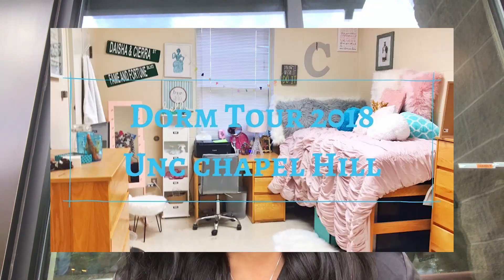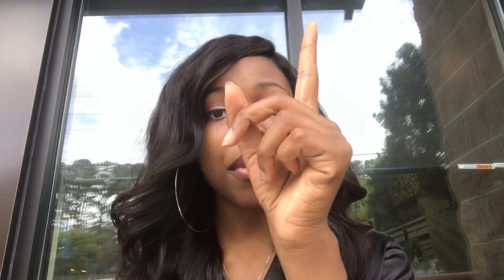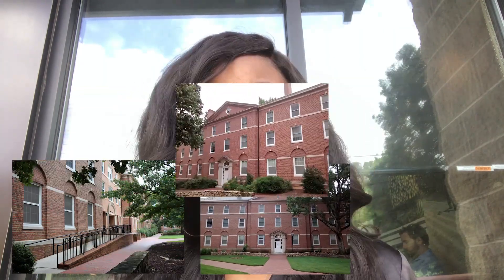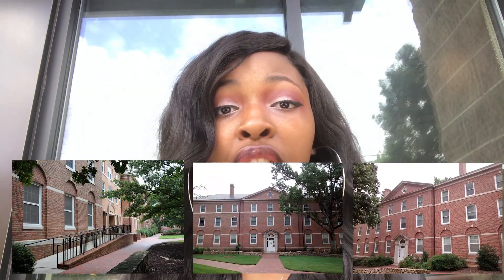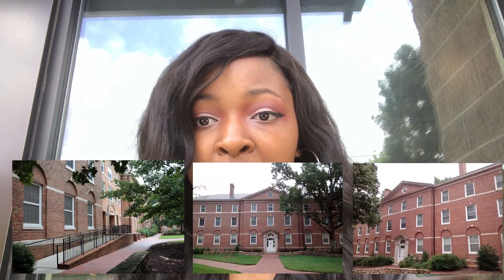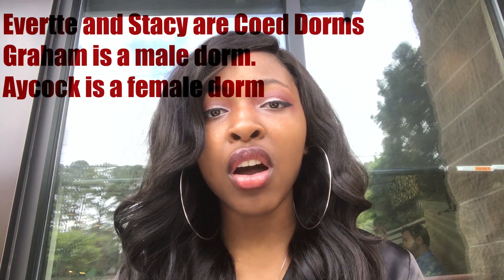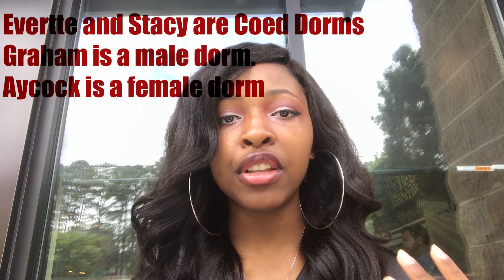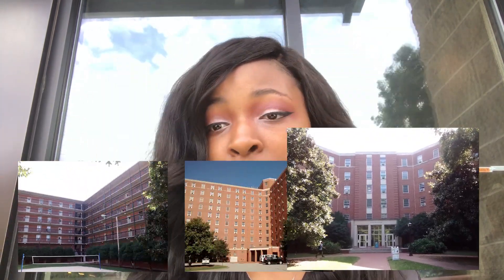2019 UNC Housing Dorms 101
Congratulations UNC23! In this video I am giving you  the layout of dorms on campus from a student's perspective and things to consider.  The University of North Carolina at Chapel Hill is an amazing school and I know you will love it here!!

NEED A SCHOLARSHIP?? I GOT YOU!! CHECK OUT MY SCHOLARSHIP VIDEO FOR MY ADVICE ON HOW TO GET SCHOLARSHIPS (I RECEIVED +$700,00)

Beauty, Academics, Lifestyle, and Travel

Slay school and life at the same time...

College Sophomore